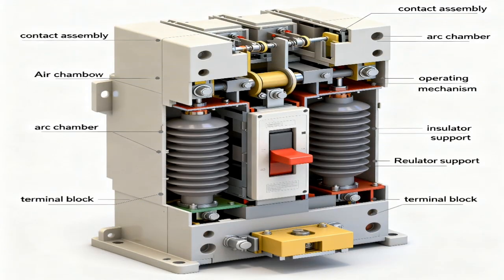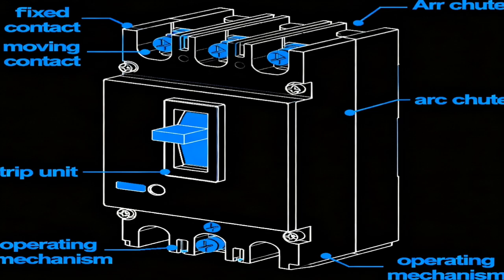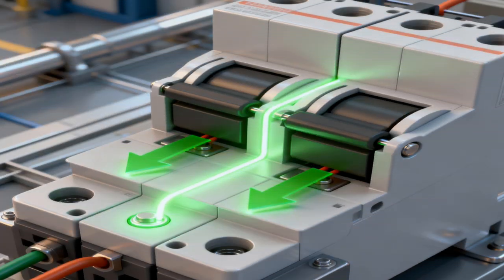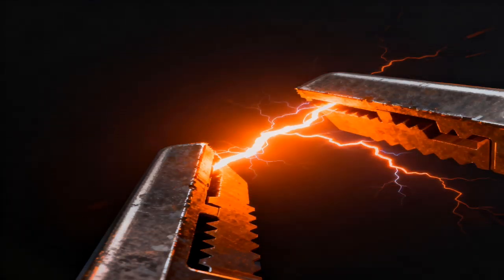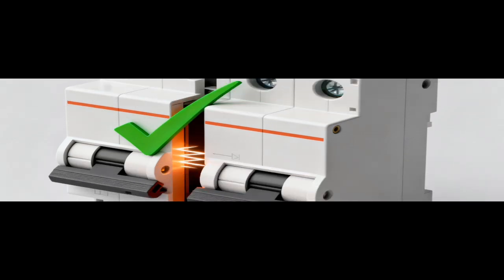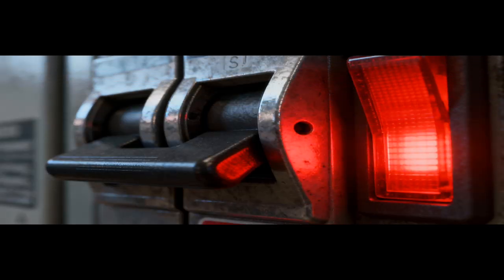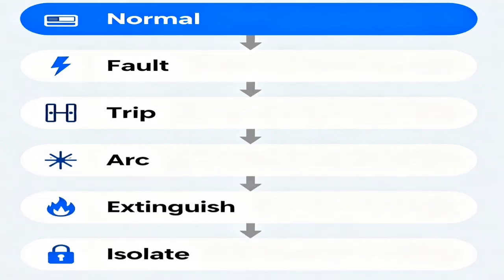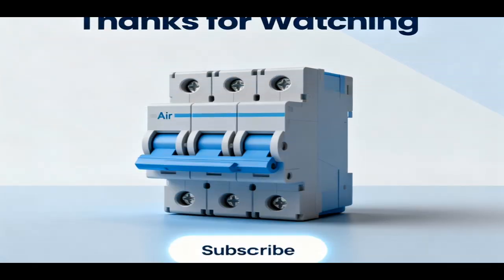ACB Working Principle | Air Circuit Breaker Explained Step by Step | Electrical Engineering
“ACB Working Principle | Air Circuit Breaker Explained Step by Step | Electrical Engineering Animation”

🔌 Welcome to our Electrical Learning Series!
In this video, we’ll explain the Air Circuit Breaker (ACB) working principle step by step with clear visuals and animations — perfect for students, electricians, and engineers.

You’ll learn: ⚙️ What is an ACB?
⚡ How does an ACB work?
🔥 How is the arc formed and extinguished?
💡 Real-time sequence of operation — from closing to tripping!

👉 Watch till the end to clearly understand how ACB protects your system from short circuits and overloads.

📘 Topics Covered:

ACB parts and construction

Normal operation

Fault detection

Trip mechanism

Arc formation & extinguishing

Reset and reclosing

📚 Useful for:
Electrical students | Industrial electricians | Power system engineers | Maintenance teams